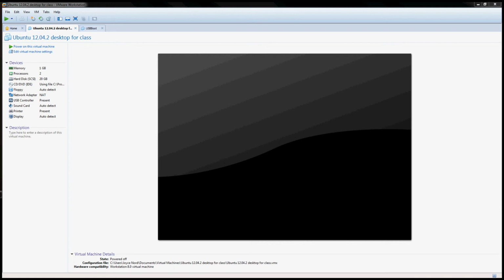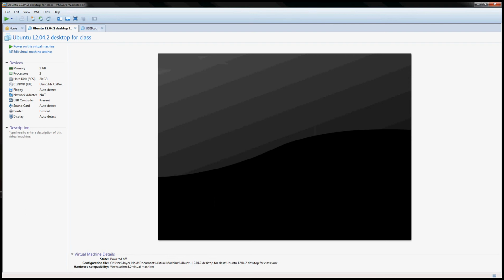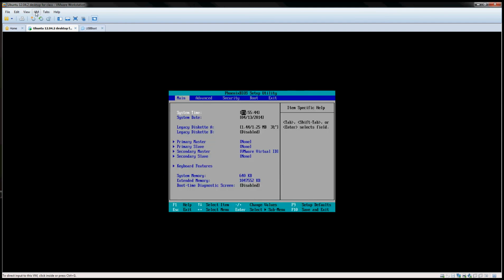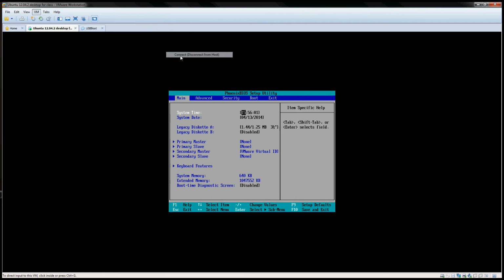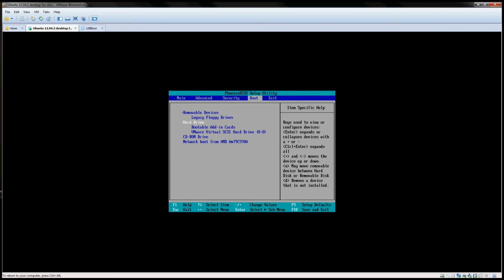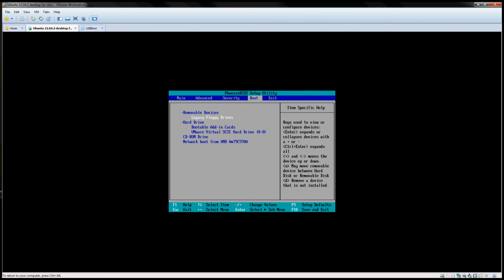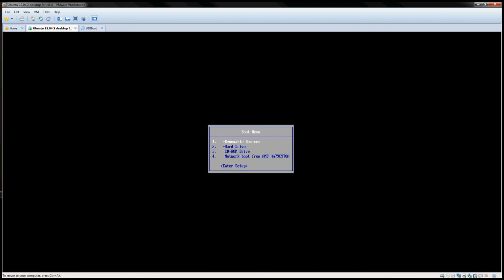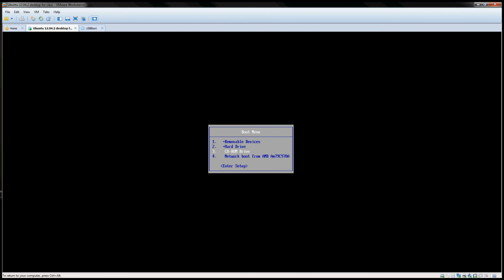Part I: How to boot from USB flash thru BIOS as well as boot menu and troubleshooting USB booting.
This video is part I in what I think is going to be a four part series intended to support our Ubuntu flash drive purchasers.  Part II will cover the setup to use VMWare to boot to USB. Part III will explore the different options available after booting from Ubuntu flash drive. Part IV will encompass a general overview of the Ubuntu operating system designed to orientate native Windows users to similar options within Ubuntu. These videos are not meant to be comprehensive in nature, but will hopefully help Windows XP end of life users who have decided to try Ubuntu make the transition as painlessly as possible.